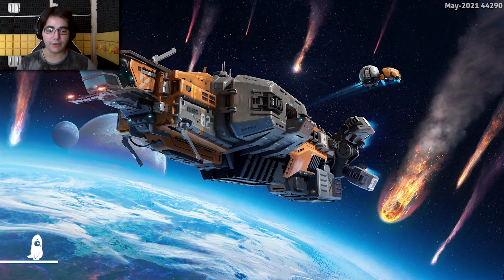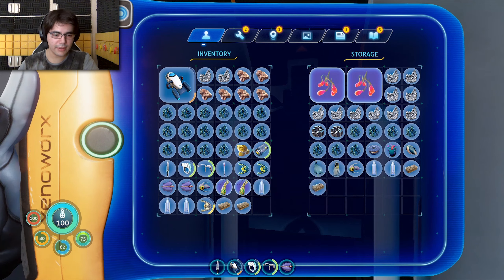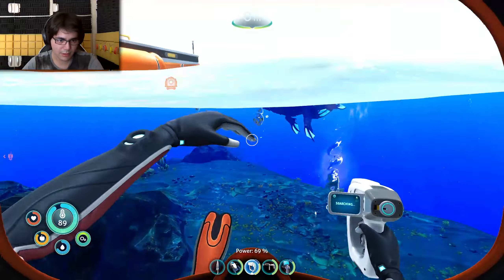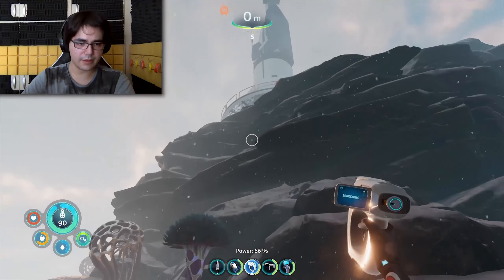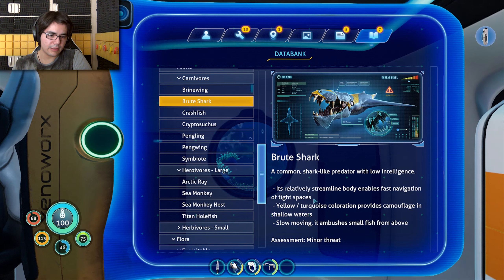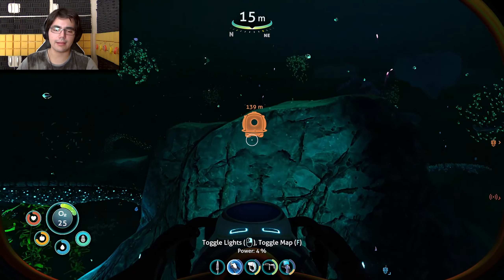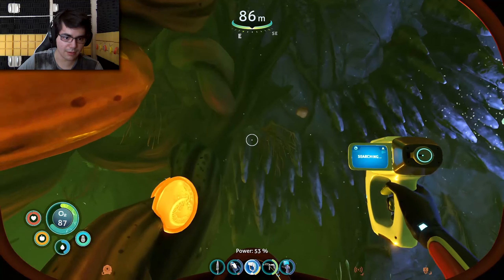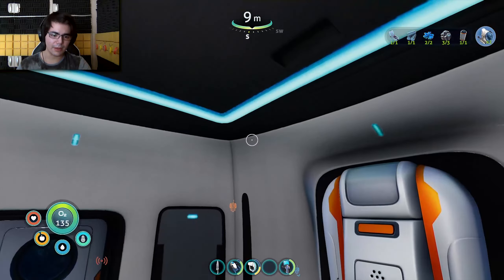MONKEY SEA, MONKEY DO | Subnautica: Below Zero [#2]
In which gain a new brain-friend as I bully the entire ecosystem.